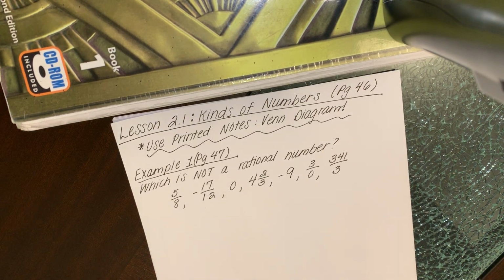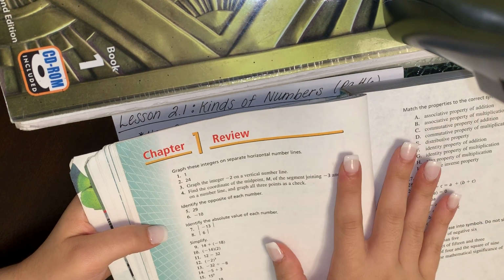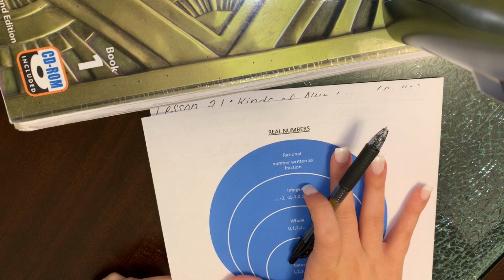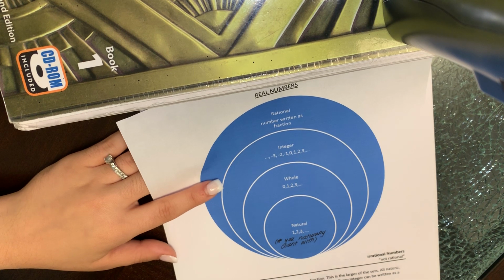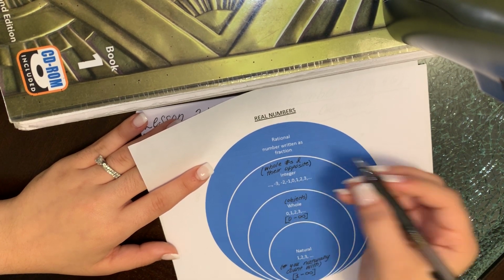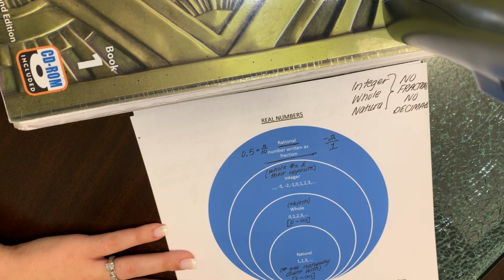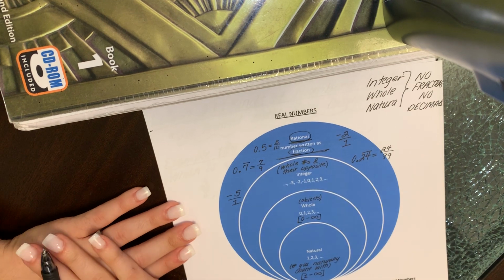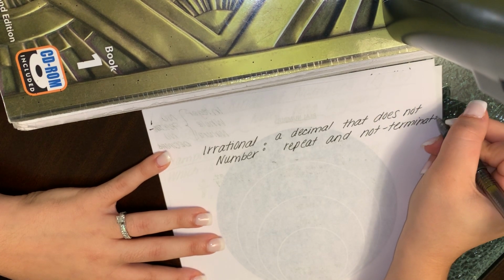CEDAR's Algebra 1 Lesson 2.1 PART 1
Lesson 2.1 PART 1: Kinds of Numbers